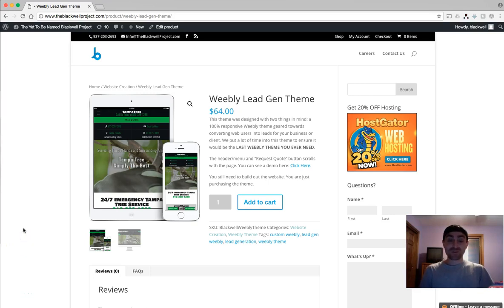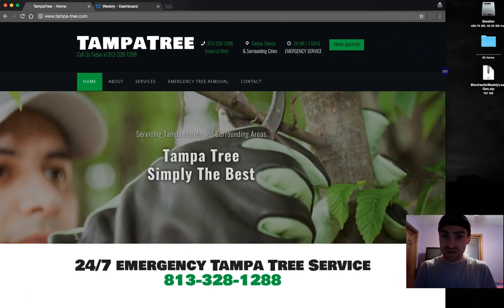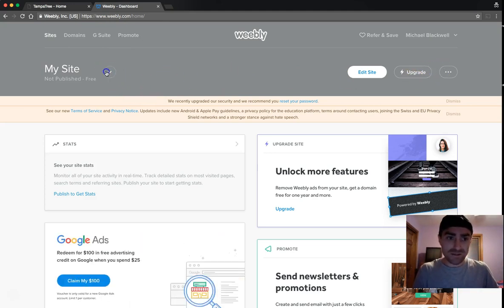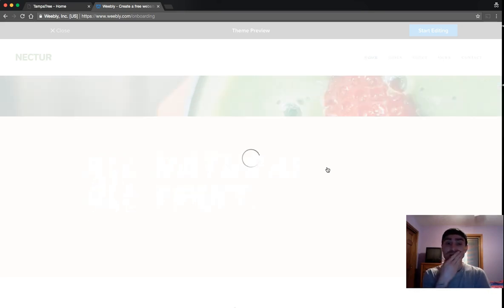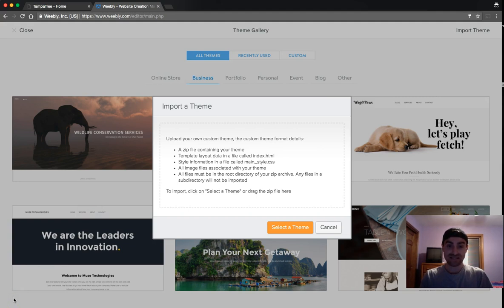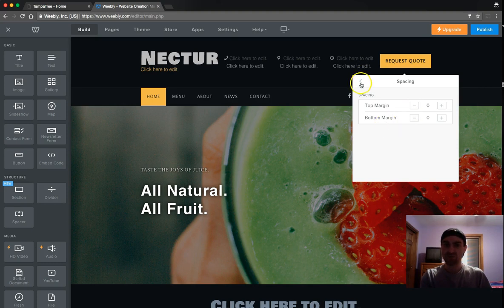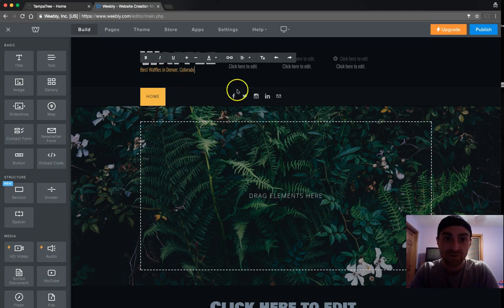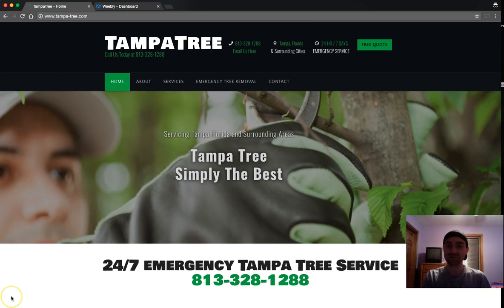Weebly Lead Gen Theme | How To Setup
Being in the SEO world, we're constantly building lead generation sites for our clients.  In an effort to increase contact with the business, we created this beautiful lead gen site exclusively for Weebly.

Make sure that you add a button to the header to get the full effect (and make sure to change the spacing to 0 for top and bottom).

Anyways, we hope you enjoy this custom theme.  You don't need to buy a license, you're free to use it as many times as you want after purchase.